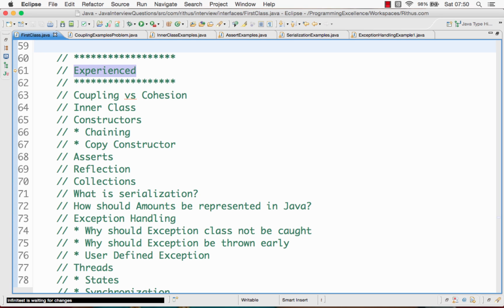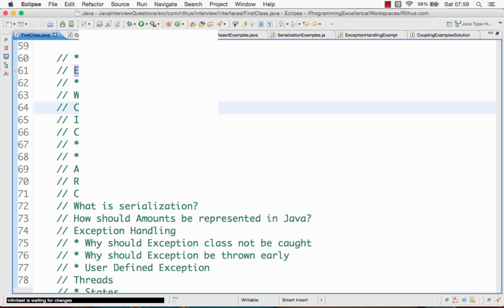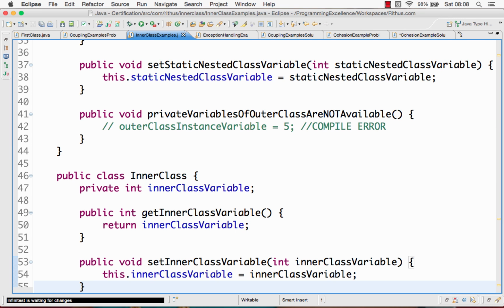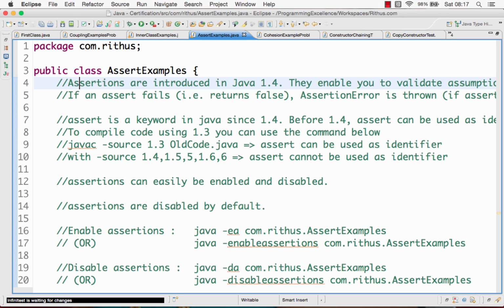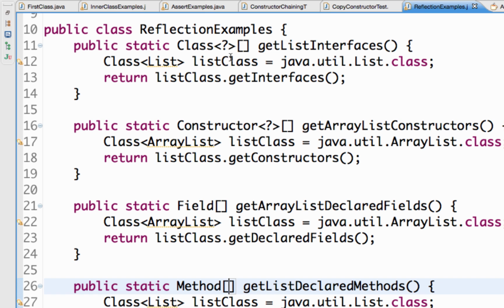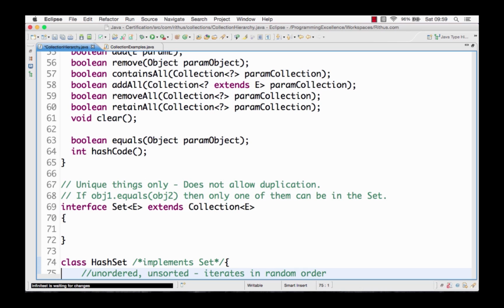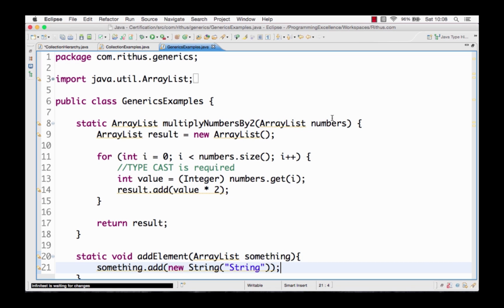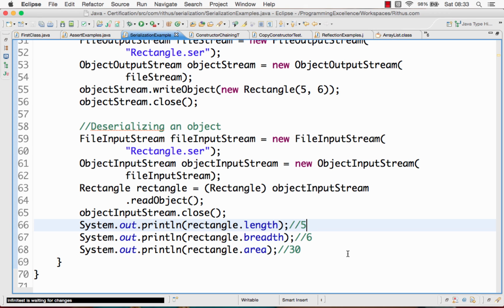Java Interview Questions and Answers : A guide for experienced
Our Top 10 Courses
30+ Courses. 500,000+ Learners. Amazing Reviews.